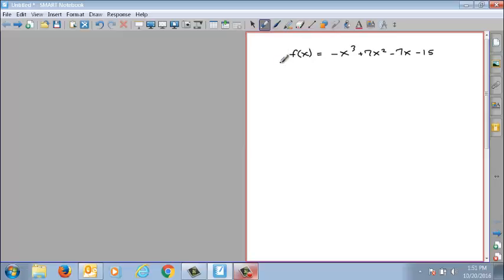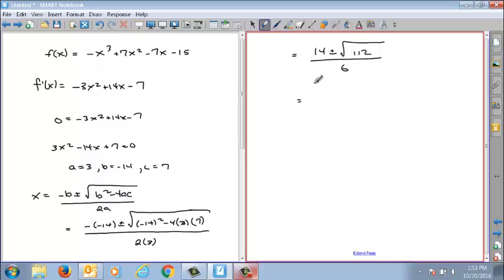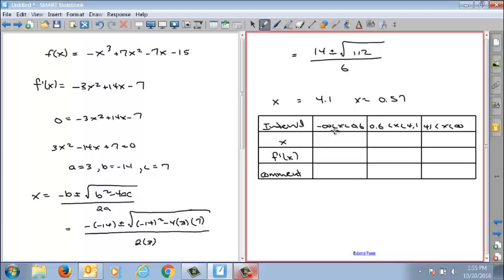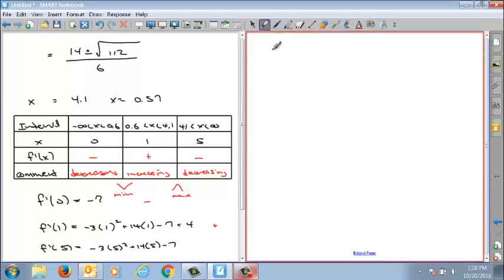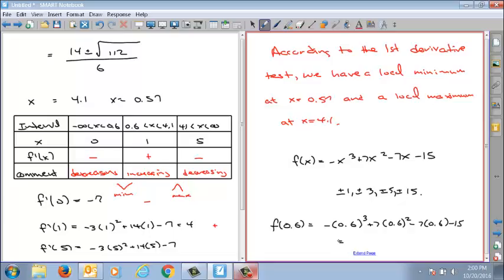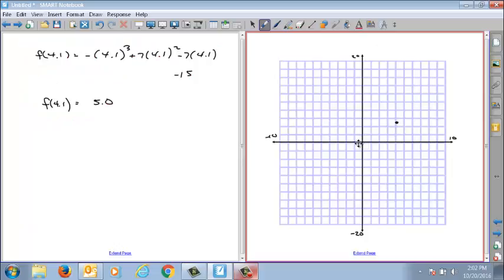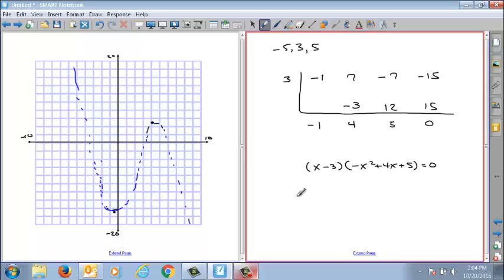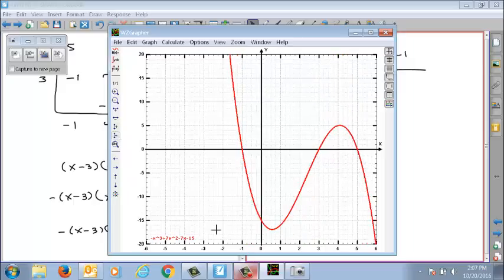Chapter 3 Section 3 In Class Problem 1